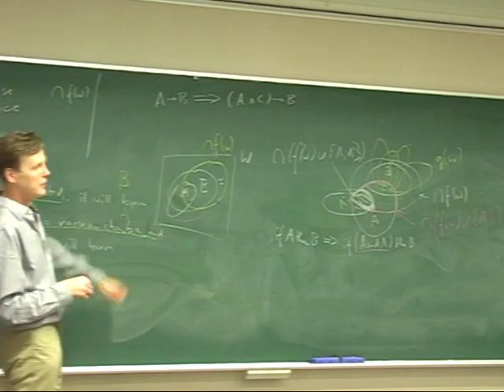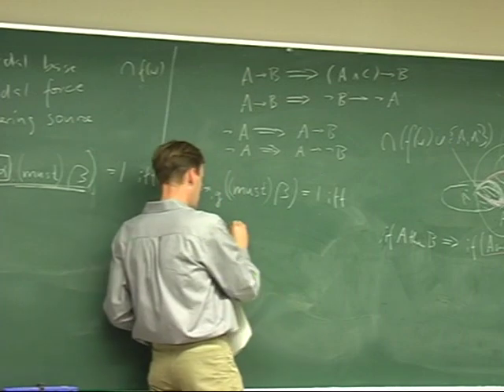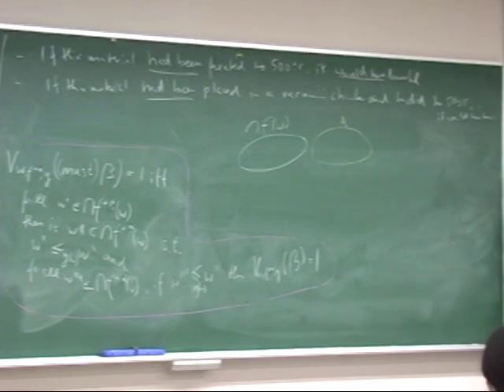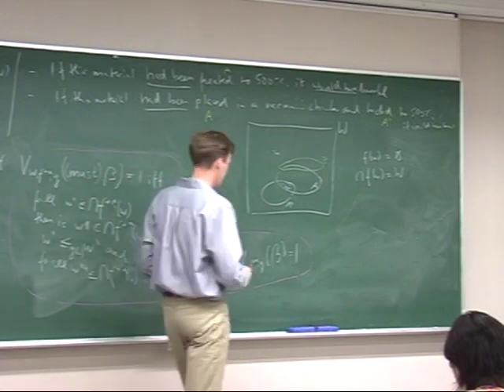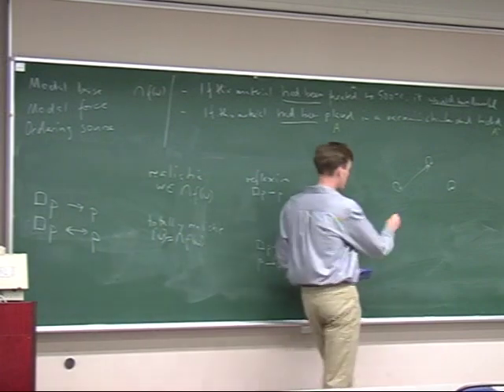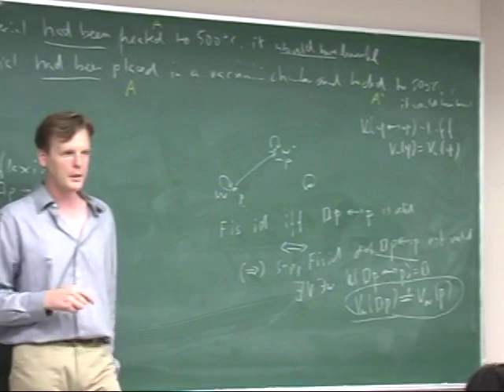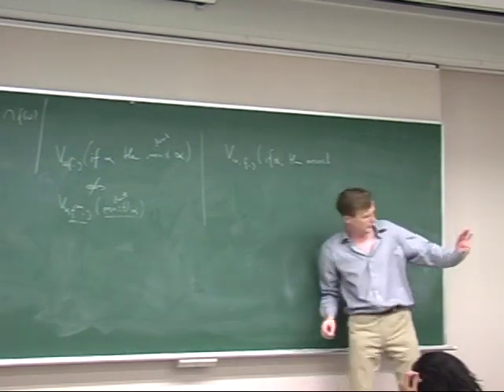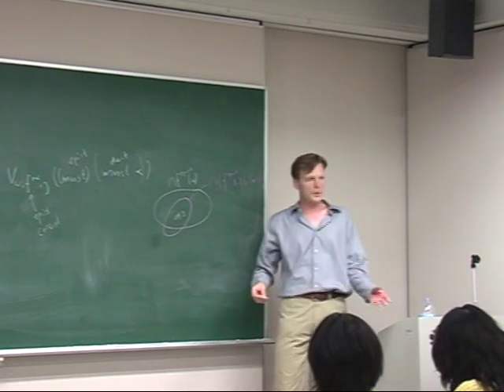Lectures on Modality: Day 3. No 4.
Three-day lectures on modality given by Stefan Kaufmann at Kyoto University in August, 2005. They cover an introduction to the set theory, modal logic, and Kratzer semantics on modality.